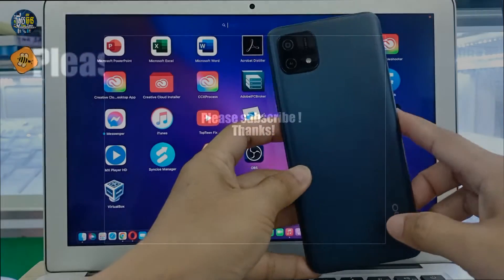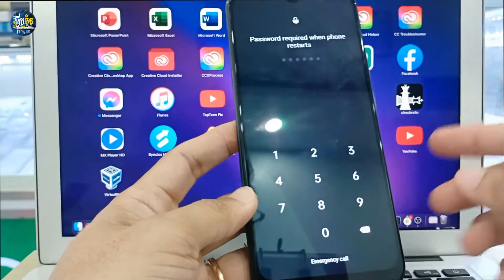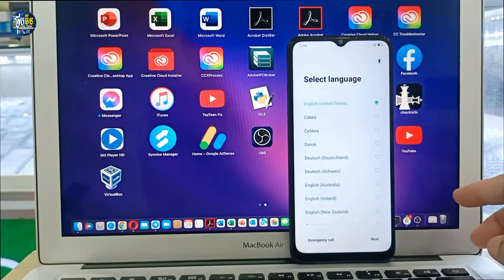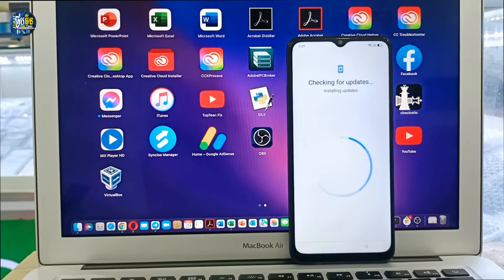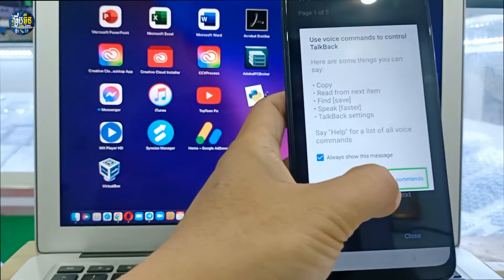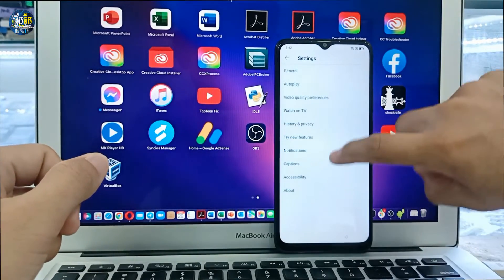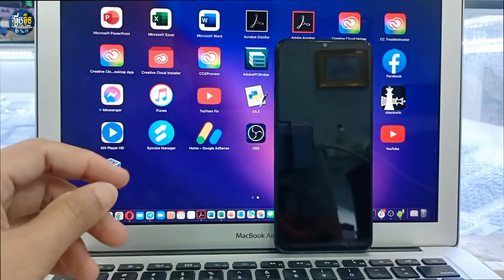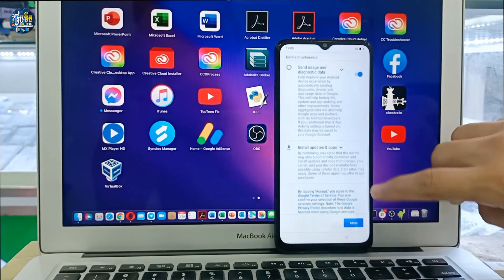Oppo A16K bypass FRP without PC